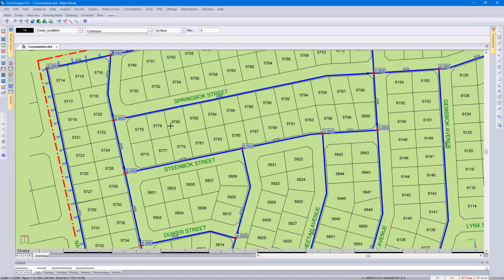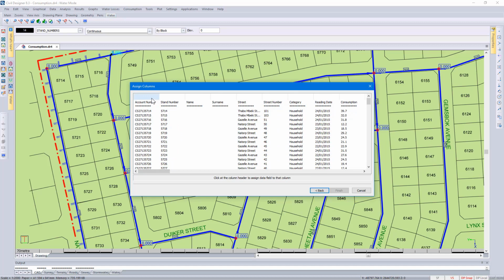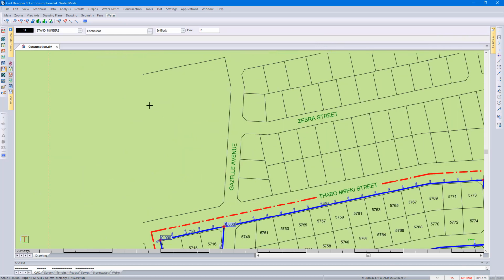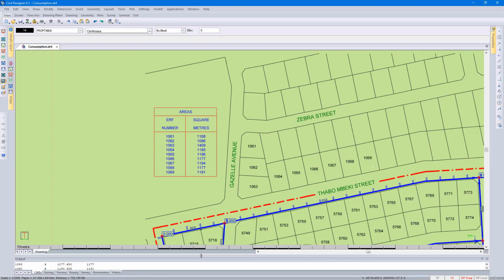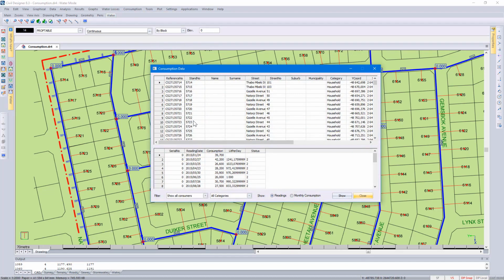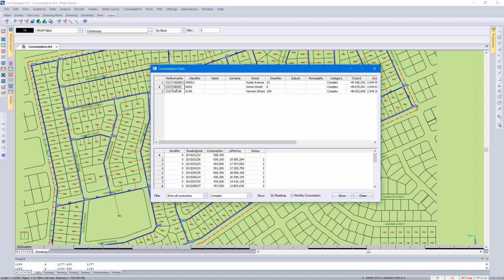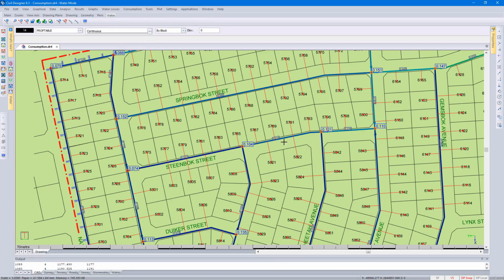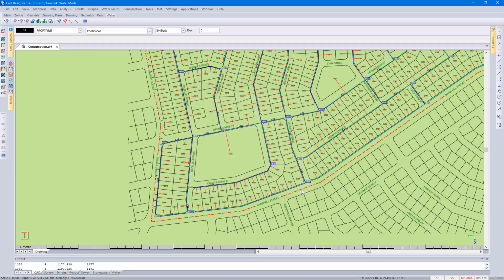CIVIL DESIGNER software open classroom: Water - Linking a consumption database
Civil Designer's water module allows you to design new pressurised networks as well as analyse existing networks. This session demonstrates how to link a consumption database to an existing network , import municipal data, analyses the network, update the demands and allocate connection points.